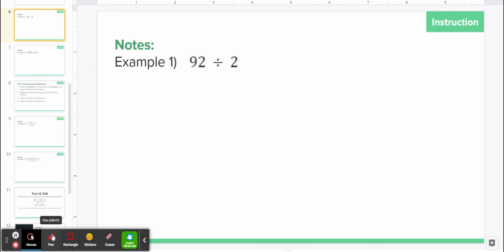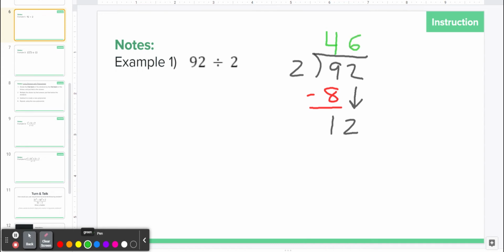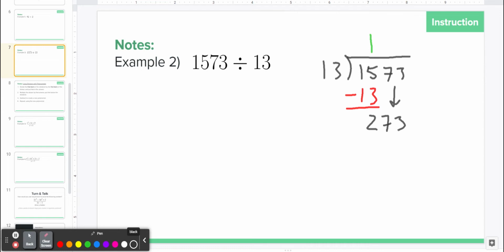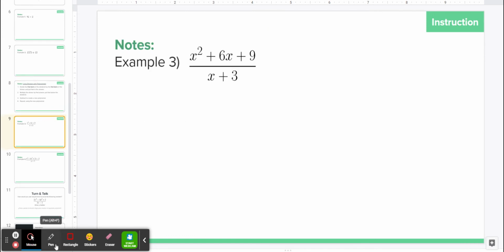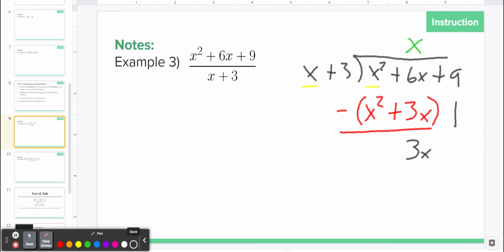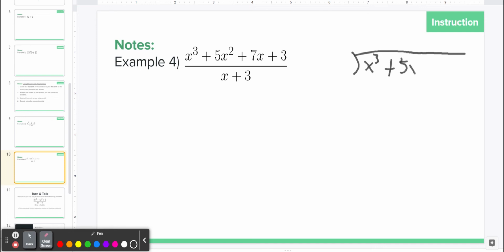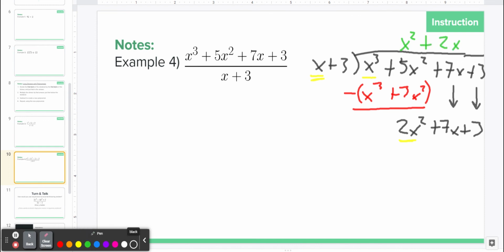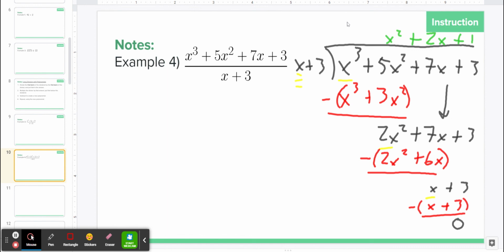09-19-22: Long Division